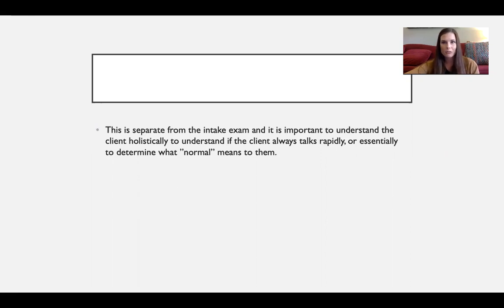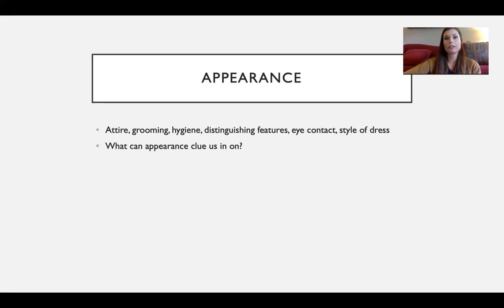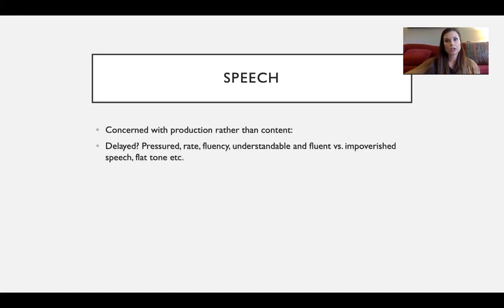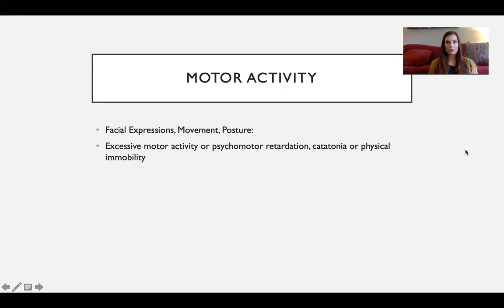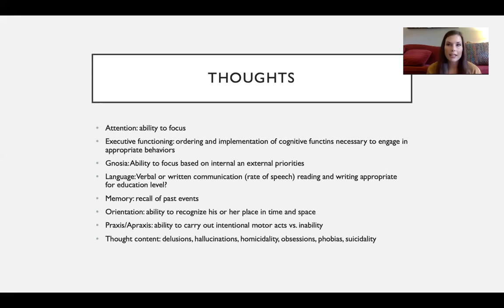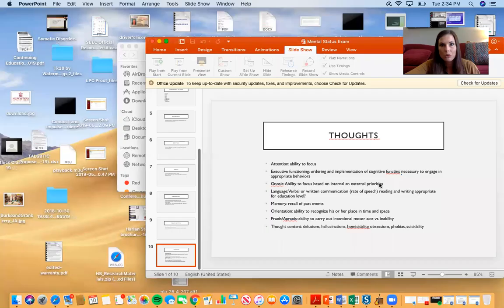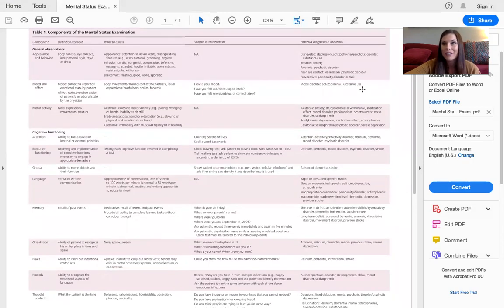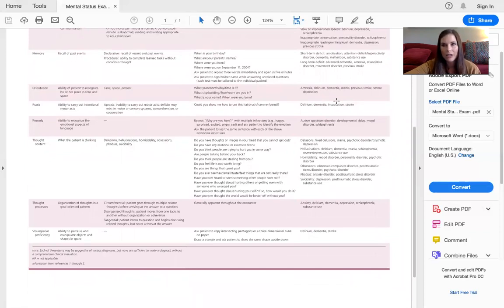Mental Status Exam Lecture